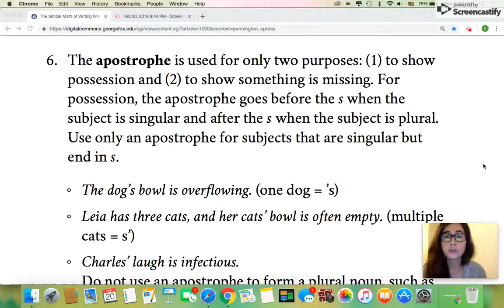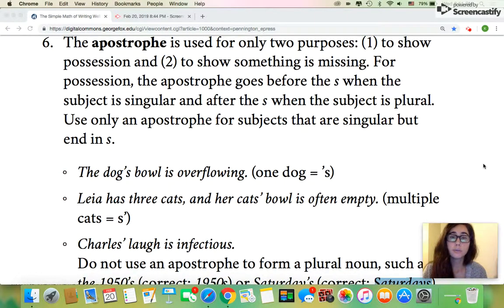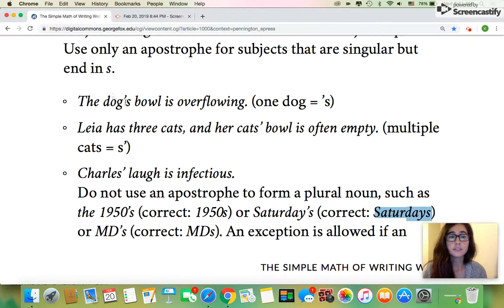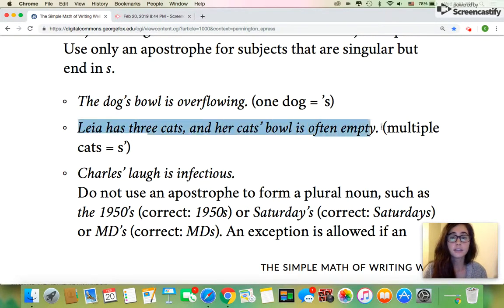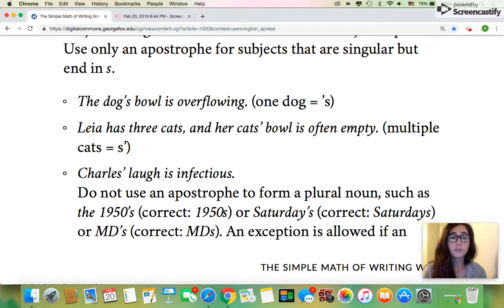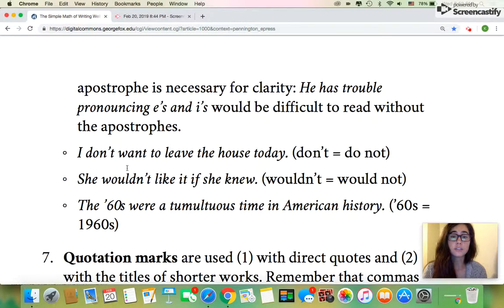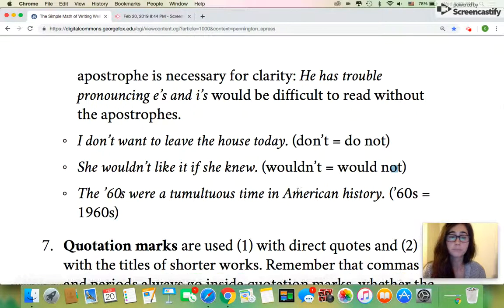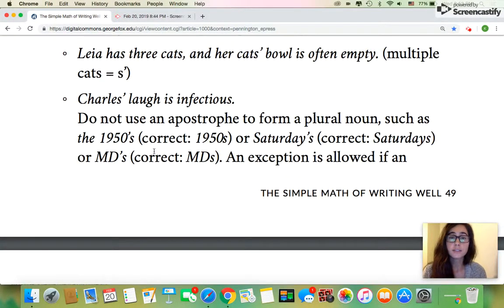How to Use Apostrophes